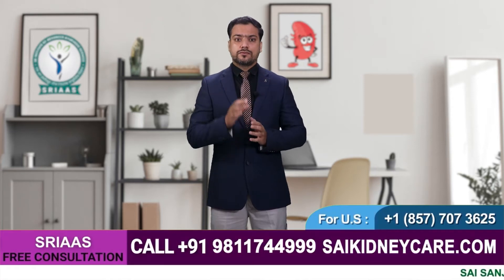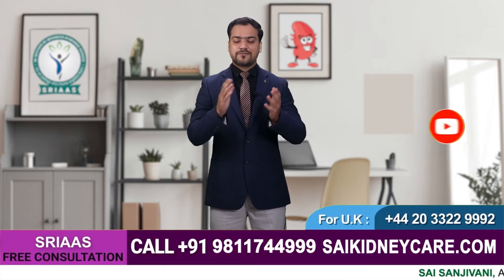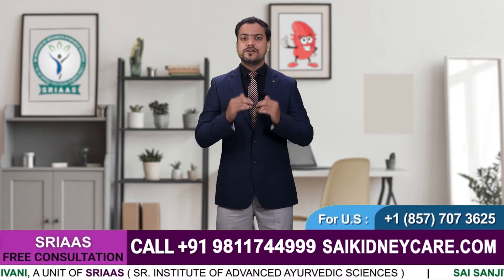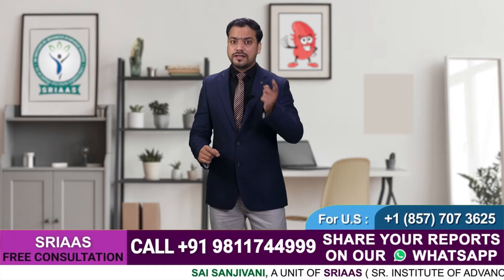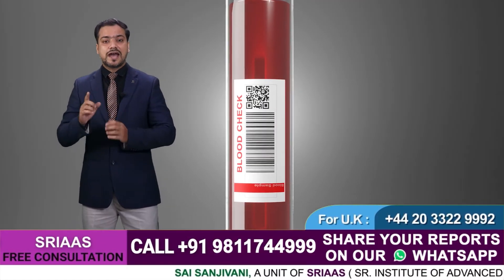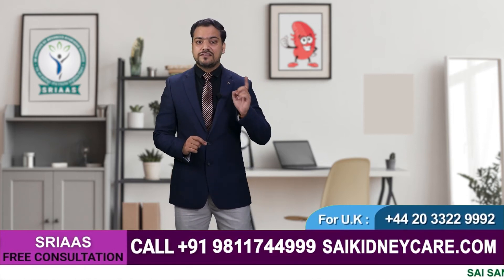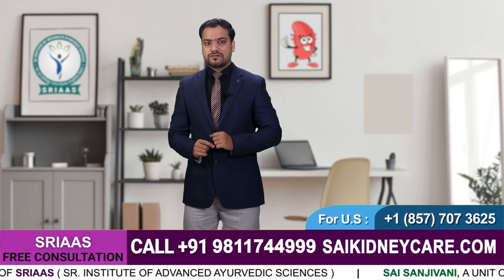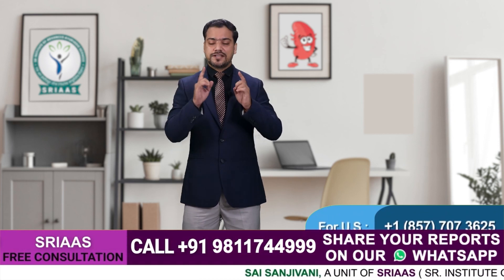Complications of Dialysis and Transplant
In this video, it has been emphasized how the surgical methods of treating kidney disease can involve several complications and, at the same time, do not guarantee any permanent solution. Covering every detailed aspect, the whereabouts of kidney transplant was thoroughly explained to inform you about its harsh reality. Following are points covered about the whole process of kidney transplant:

Need of transplant
Pre-requisites
Difference between recipient and donor
Types of donor
Complications involved
Amount of money charged

In the same regard, the importance of Ayurveda-based treatment options was referred to understand the importance of flexible and naturally driven cures.

𝐀𝐝𝐝𝐫𝐞𝐬𝐬: A-517, Sushant Lok Phase I, Sector 28 near Iffco Chowk Metro Station,
Gurugram- 122009